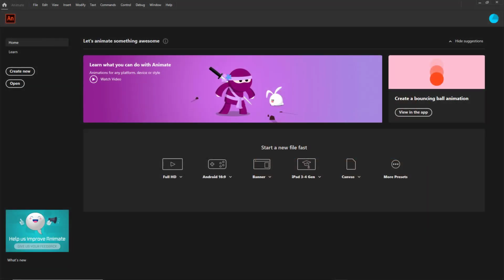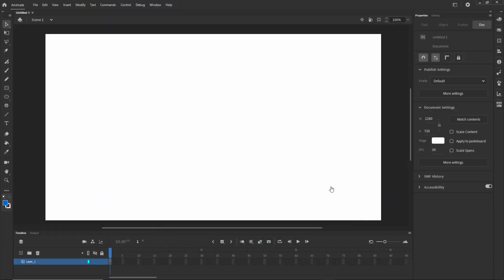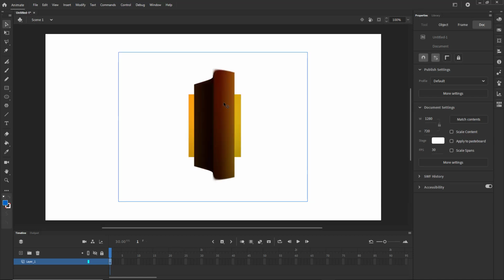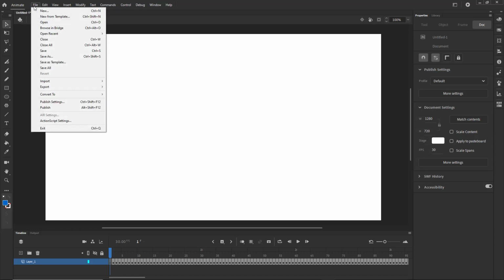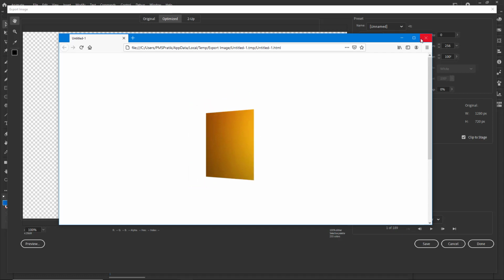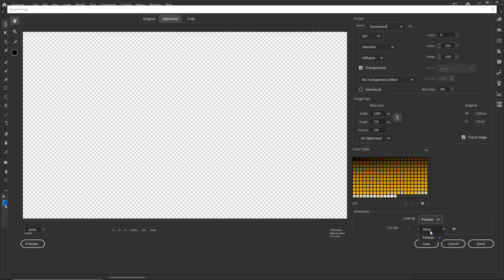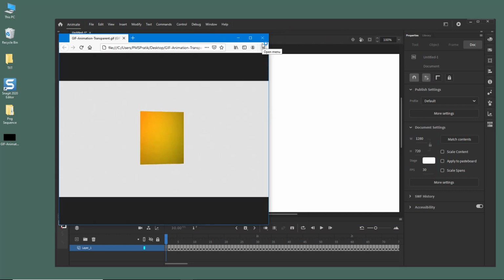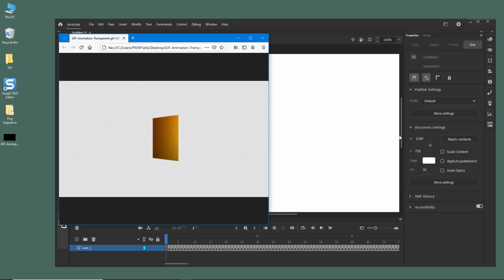Adobe Animate - Lesson 53 - Creating Transparent GIF Animations from Transparent PNG Sequence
In this tutorial we will be discussing on Creating Transparent GIF Animations from Transparent PNG Sequence in Adobe Animate

This tutorial was made using Adobe Animate CC 2020, but is applicable to older and newer versions of Animate and Flash as well